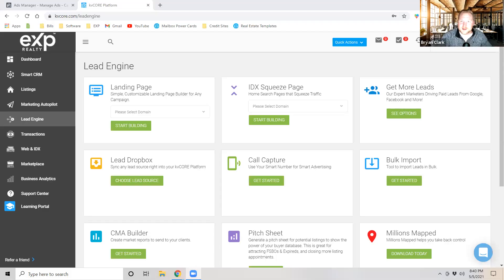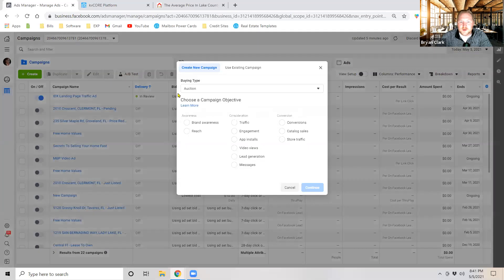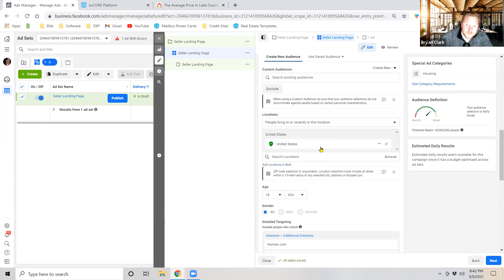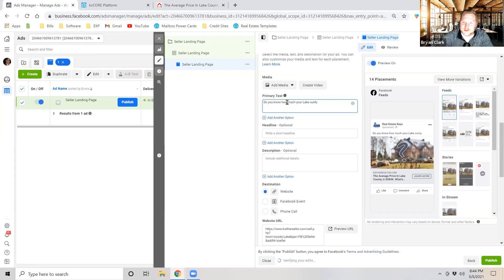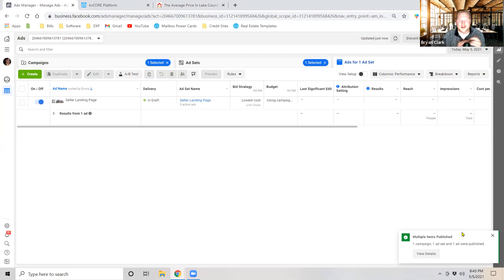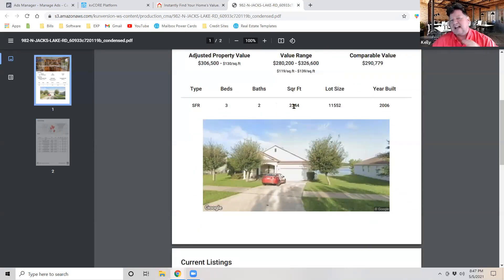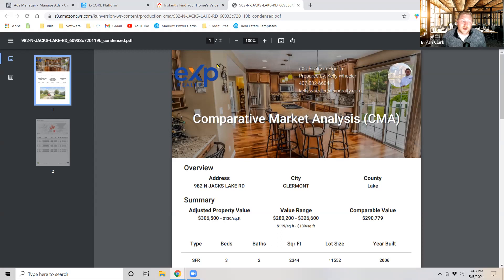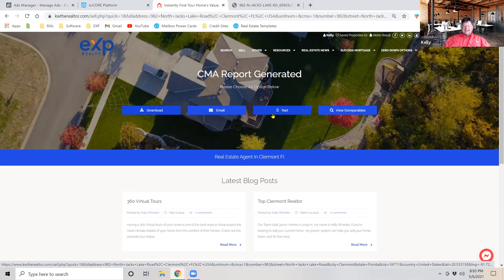Building A Seller Squeeze Page In KVcore | Kvcore CRM Training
Building A Seller Squeeze Page In KVcore | Kvcore Facebook Lead Generation

In this video, Bryan from Be Known Advertising and the Ninja walk you through how to build out a seller squeeze page inside KVcore. Once we show that we then take you over to Facebook and show you how to use it to generate seller leads!

this is part of our KVcore Mastery and Facebook Domination series. It helps our channel grow!

Be Know Advertising has put a total course with new monthly content, including drip campaign content, video training and so much more for $50 bucks a month. The best part is Bryan does not tie you to a monthly contract!

If you are ready to make the switch to eXp Realty and want a video meeting with the ninja schedule a meeting with Kelly

You gain access to my private coaching group, lead-gen systems, and training!

If you're a real estate agent and you're not using ChatGPT to create your ideal buyer avatar for each listing… you're leaving money on the table.

In this video, I’m giving you the exact prompt I use to instantly identify the most targeted buyer for any property. This is how you write better ads, create better postcards, build stronger video scripts, and attract the right buyer faster.

This one prompt helps you:
✅ Describe the perfect buyer
✅ Know exactly what problem your listing solves
✅ Create smarter, more profitable marketing

Whether you're running Facebook ads, building a YouTube tour, or writing a postcard, this strategy helps you speak directly to the buyer who’s most likely to say YES.

Here is the Prompt:
Act as a real estate marketing expert. Based on the property’s description and location, who is the most likely buyer for this home? Include their estimated age range, income level, family status, lifestyle preferences, profession, and personal interests. Explain the main problem this home solves for them. Describe how this buyer typically shops for homes, what platforms they use (such as Zillow, YouTube, or Realtor.com), and what keywords or search phrases they are likely using to find a property like this.

Property Details:
Address: [Insert property address]
Beds/Baths: [Insert number of bedrooms and bathrooms]
Square Footage: [Insert total square footage]
Key Features: [Insert any standout features—e.g. lakefront, pool, open floor plan, updated kitchen]
Community Info: [Insert neighborhood name and details]
Location Highlights: [Mention proximity to schools, parks, restaurants, highways, or major employers]

Thinking of changing brokerages? Discover how to partner with my group, Freedom Nation, at Epqiue Realty. There is power in partnership. Schedule a Zoom here: